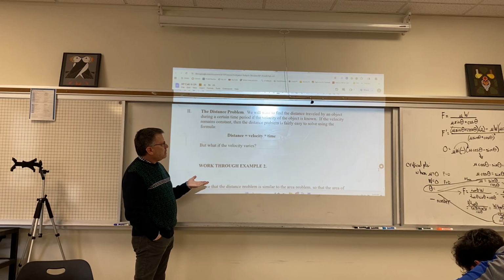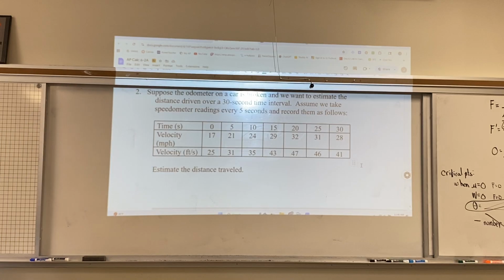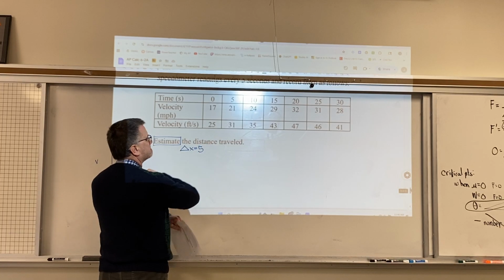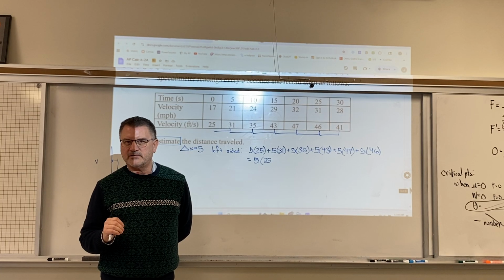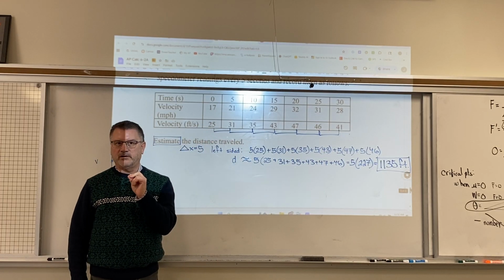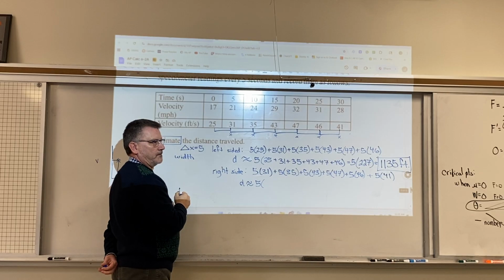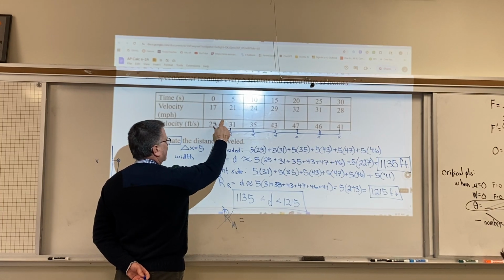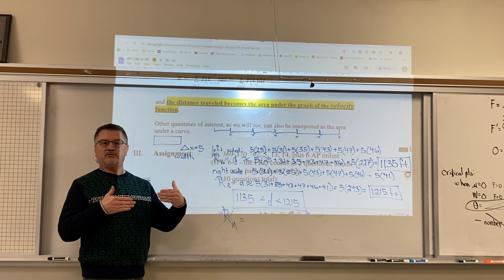AP Calculus AB: Lesson 6.2 - Areas and Distances (Day 2)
This is Day 2 of Lesson 6.2 for AP Calculus AB. We finished up the practice problems, and are now ready for the assigned problems in AP Classroom and the textbook. :)